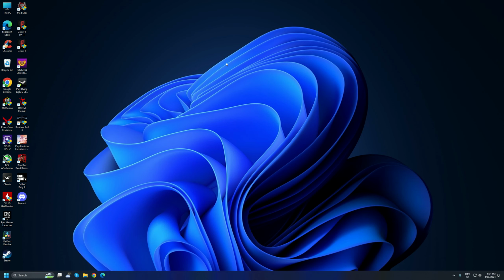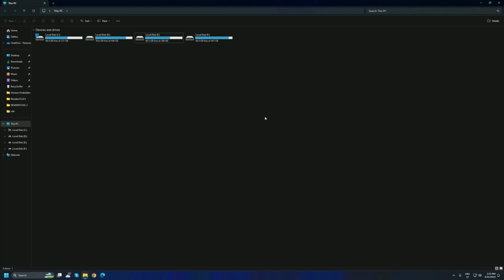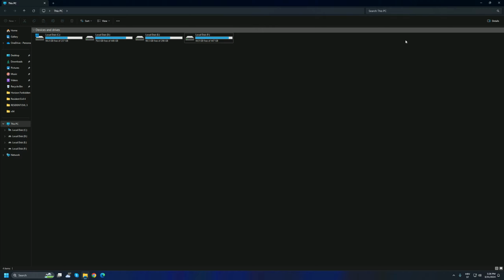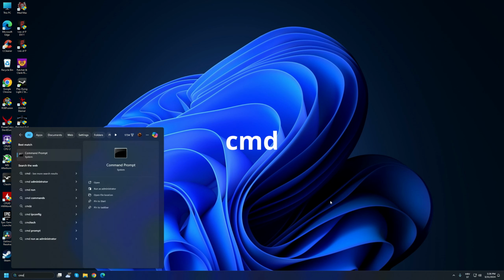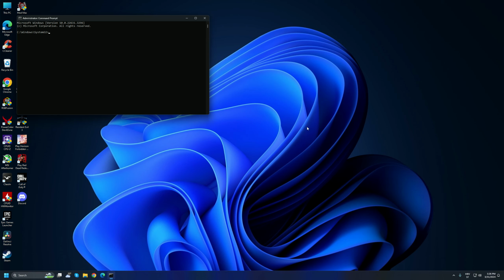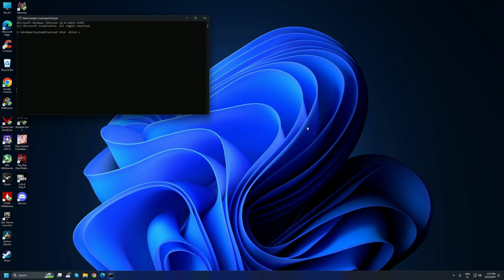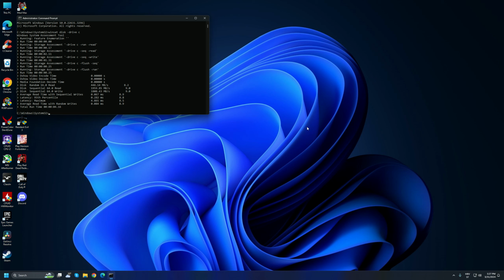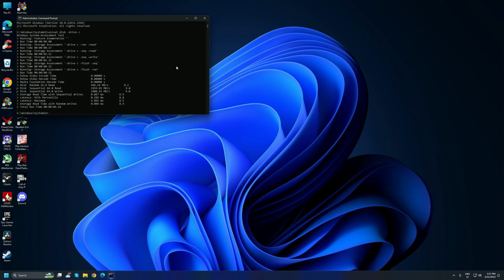DO THIS to check your drive speeds WITHOUT downloading any software!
Quick and easy tutorial on how to check your drive speeds without having to download any software!